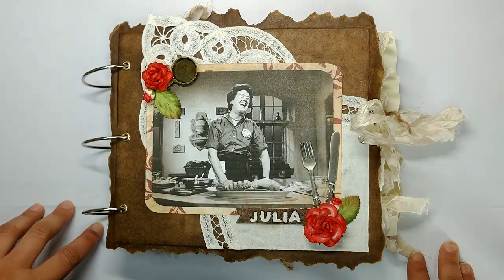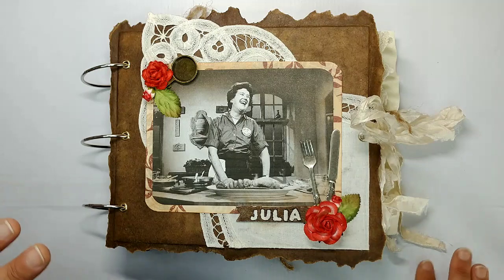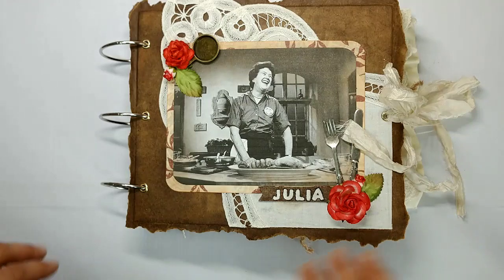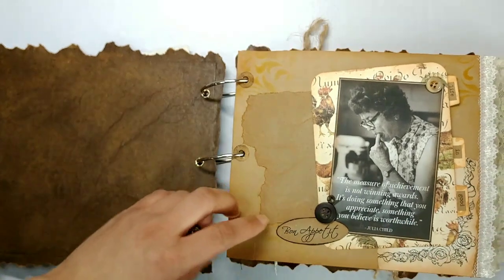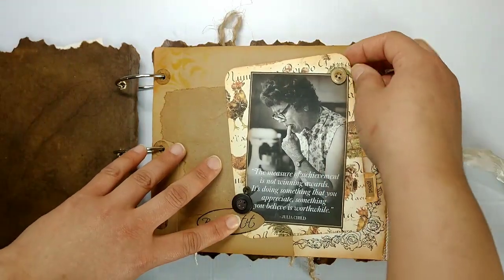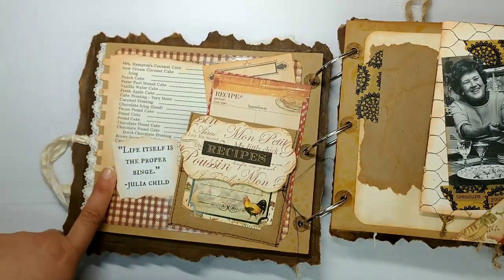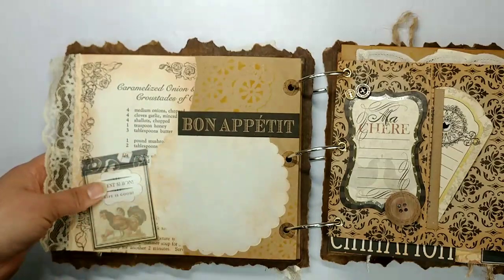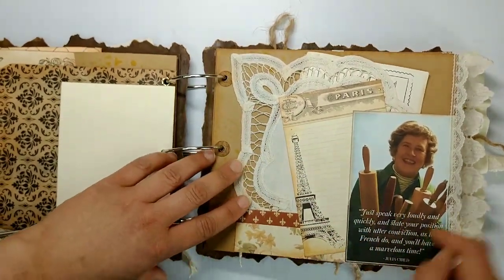Junk Journal - Julia Child - Women of History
Today I'm sharing another book in my Women of History series, this time it's Julia Child! This time I made a ring bound book and I'm just over the moon about it! I'm so happy with how it came out!

Special thanks to Kim, April, Jen, and Shaina for the happy mail that made this book possible!

You can follow me Instagram  @release_the_craftin for progress pics, live videos, and of course cats!

You can also find my Etsy shop

Intro Song is Ready-Set-Go! by Magic in the Other